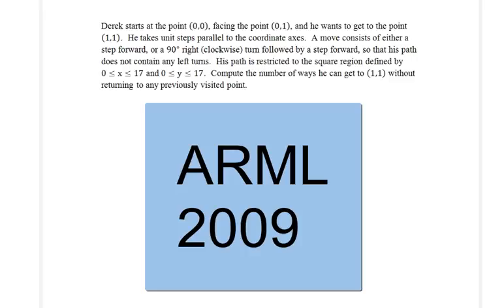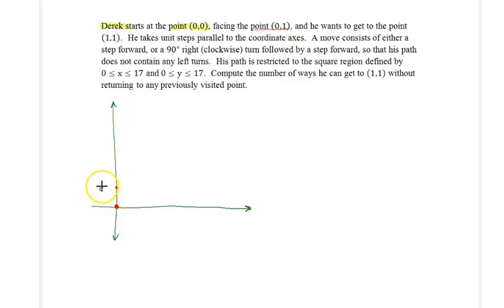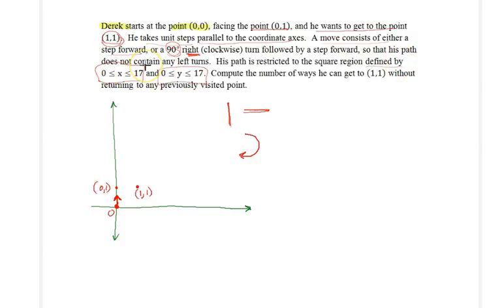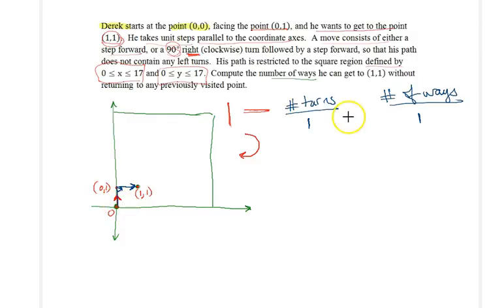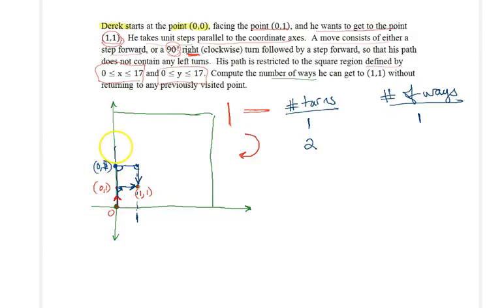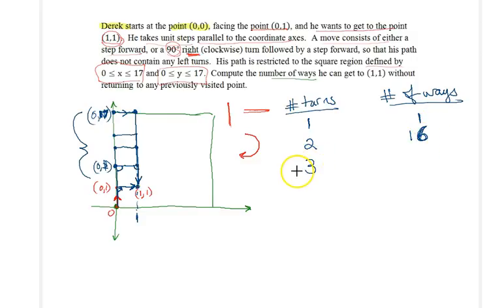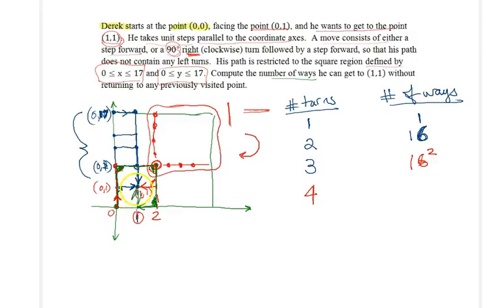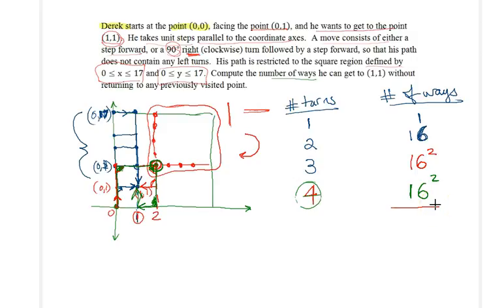AMC 10 12 AIME Practice - Problem 011